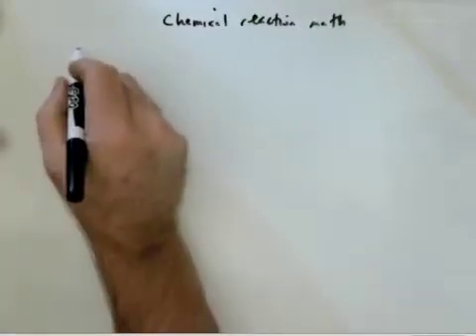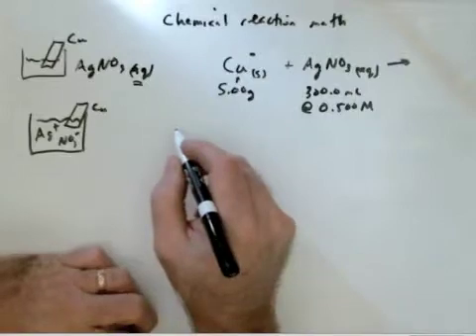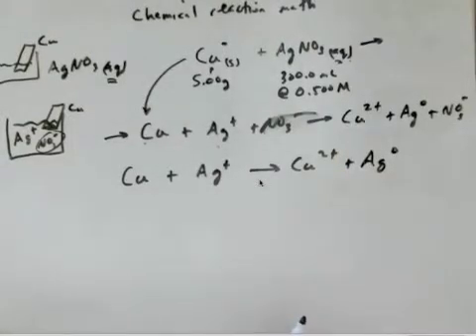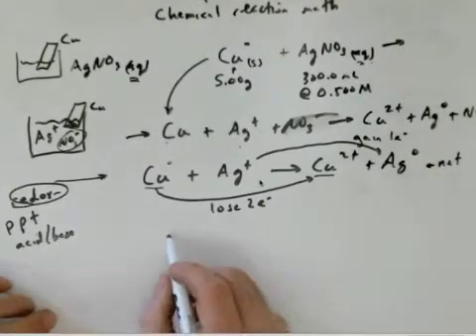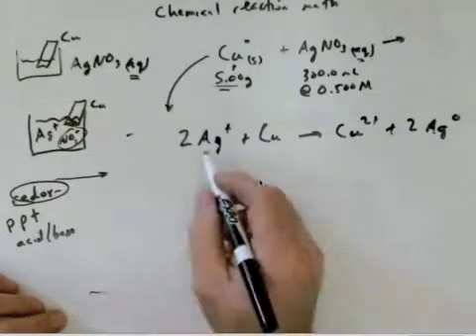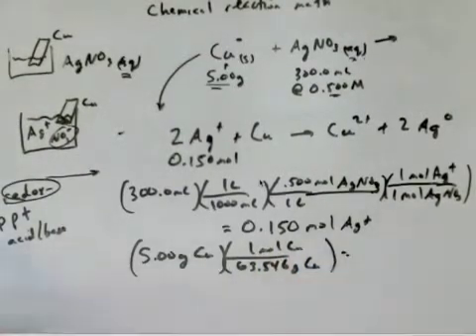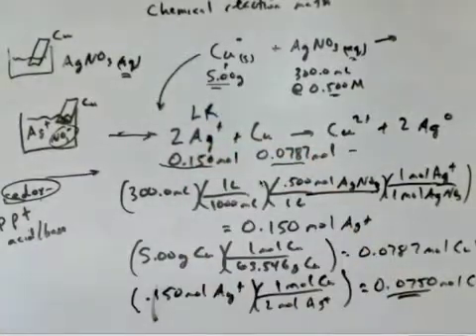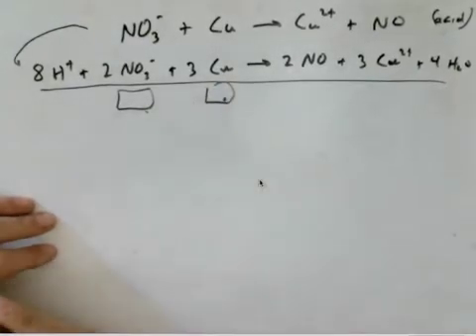aqueous stoich part 1